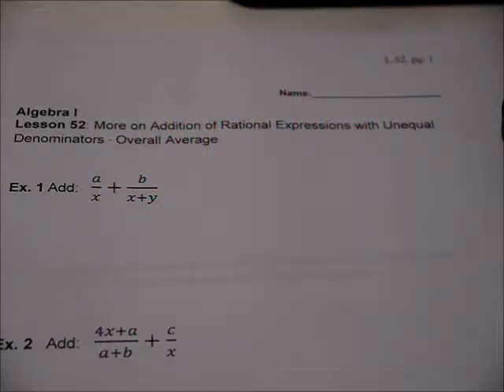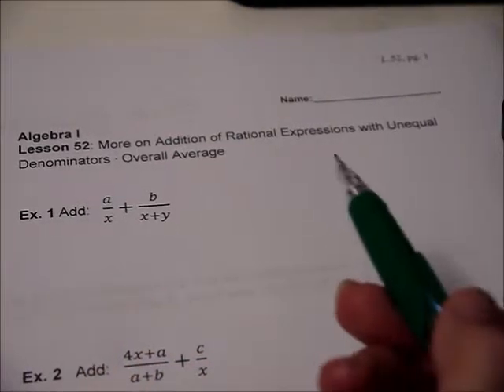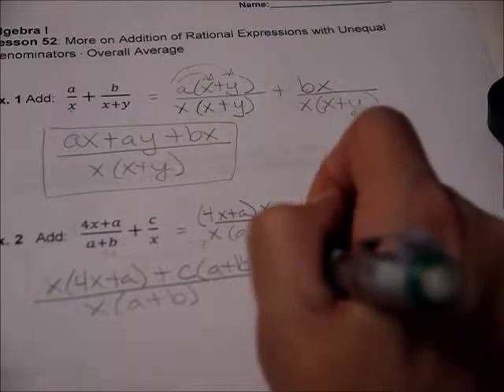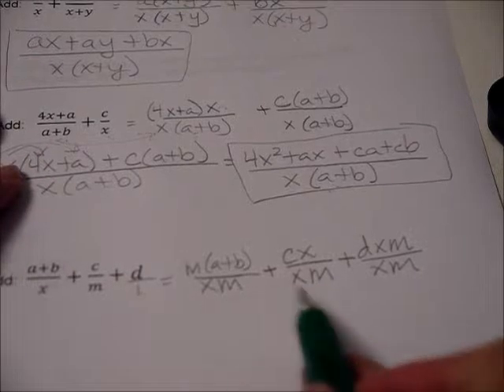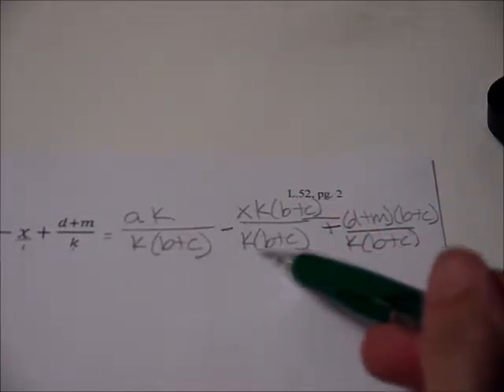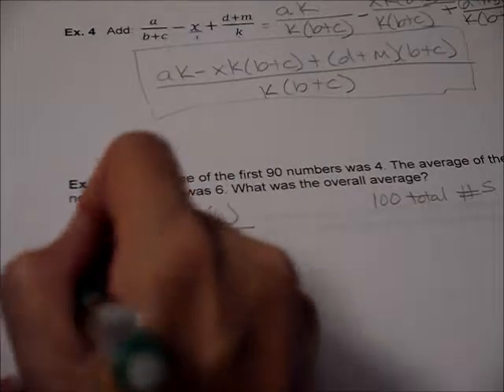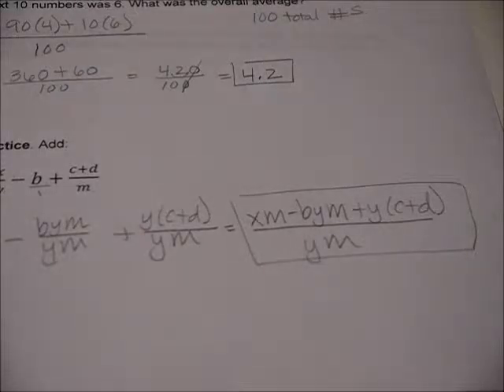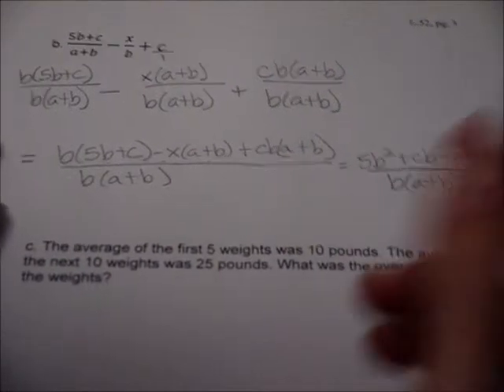Saxon Algebra 1: Lesson 52